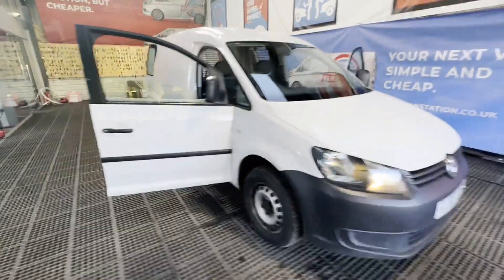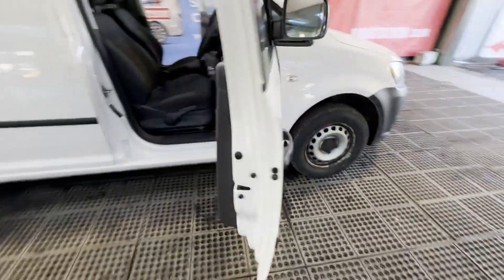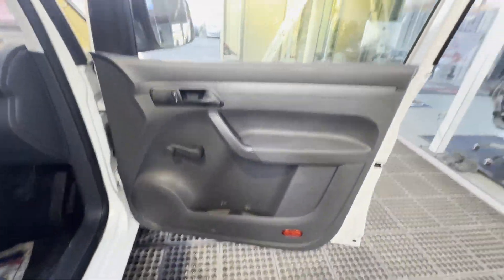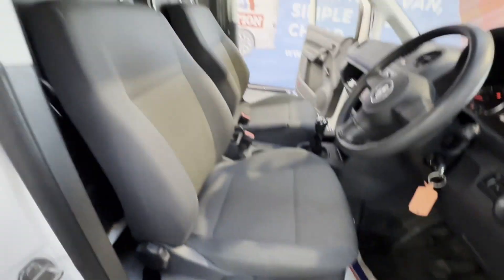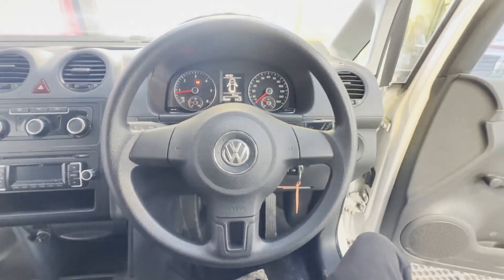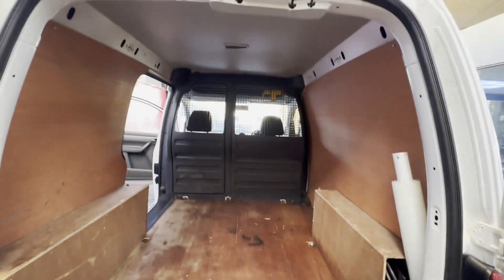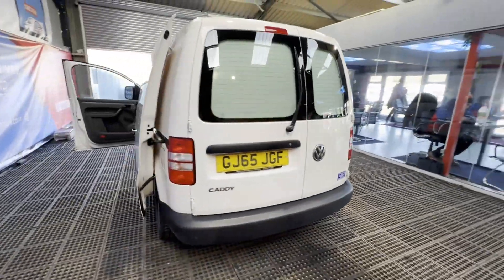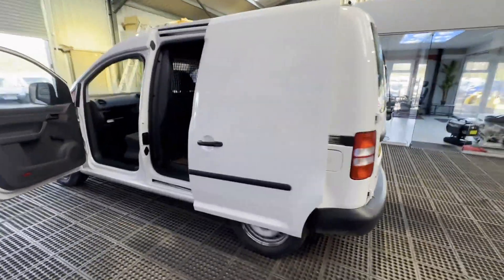GJ65JGF - VOLKSWAGEN CADDY C20 STARTLINE TDI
Model: 65 PLATE VOLKSWAGEN CADDY C20 1.6 TDI STARTLINE FULL SERVICE HISTORY WOW NICE 🤩
Body: White - Panel Van
Mileage: 99409
MOT: 23rd August 2024
Engine: 1598cc 1.6TDI 102PS
Transmission: 5 Speed Manual - FWD
Mechanical Summary: 🟢 Runs perfect. Gearbox, drivetrain, transmission perfect. Pulls in every gear. no warning lights on the Dash whatsoever.😃
Condition Summary: Bodywork is very clean. Interior is very clean. Rear load area is very clean.Genuine honest work van. Well looked after van. first person to see and drive. This will definitely buy.
Features: 1 Former Keeper, Full Service History, A/C
EU Status: Euro 5
HPI: Clear